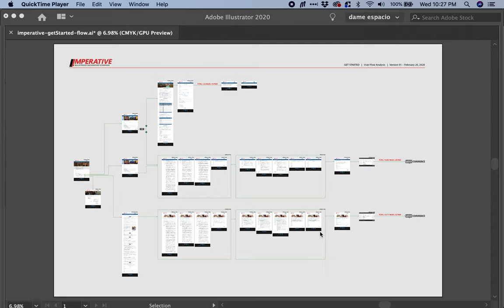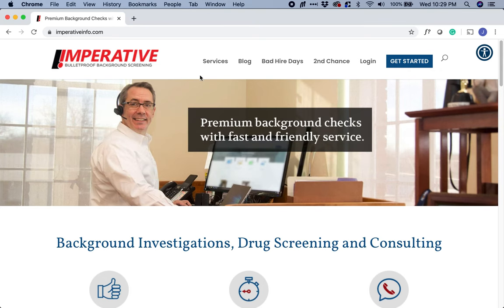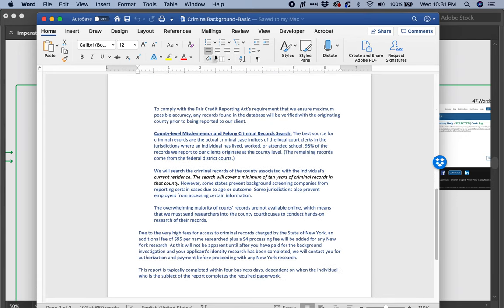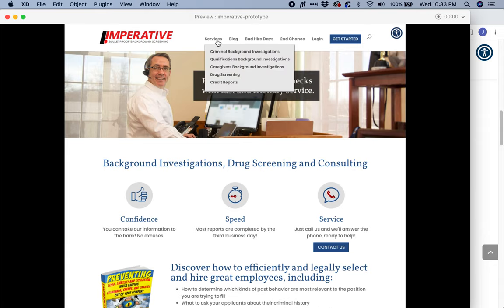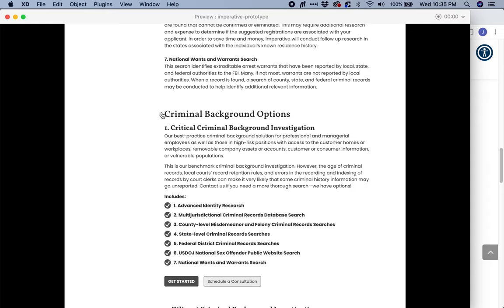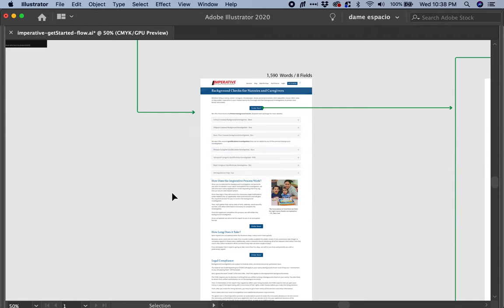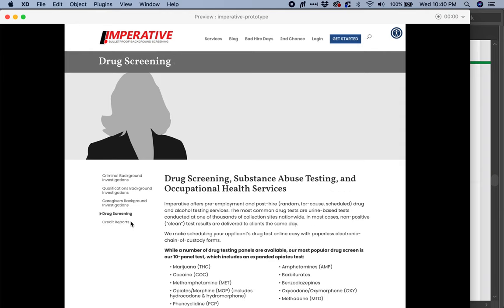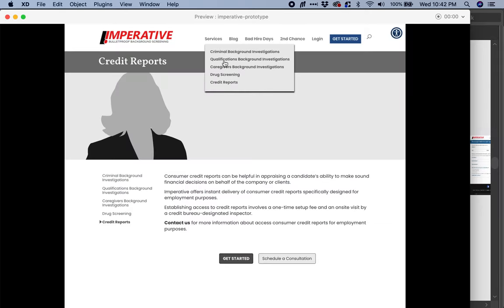UX/UI Sitemap Analysis and Content Strategy to Increase Conversion.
Here explain to the client the analysis done to existing user journeys of their website, document the roadblocks on a sitemap, and then provide recommendations to restructure the content, simplify the purchase process and increase conversion rate.